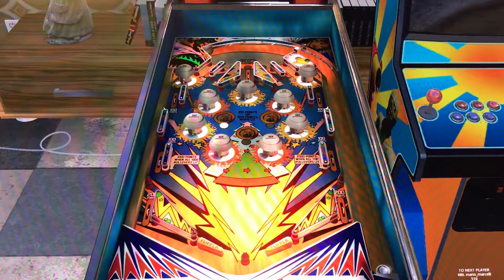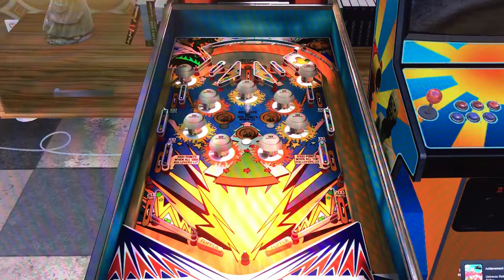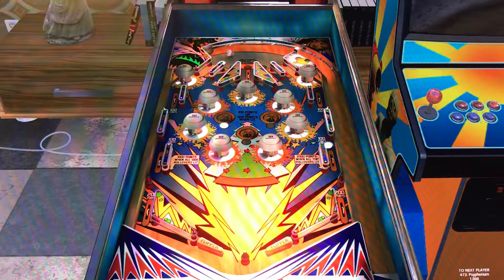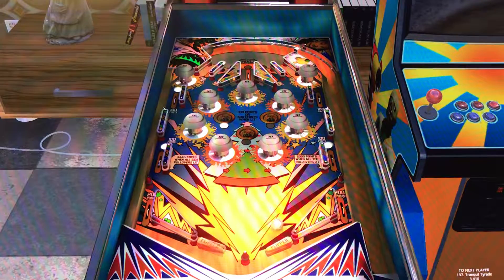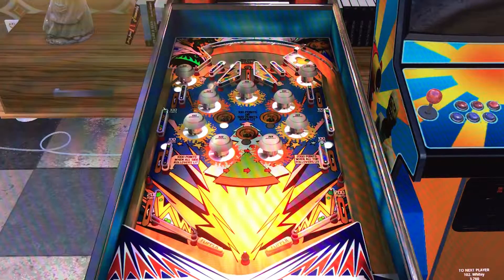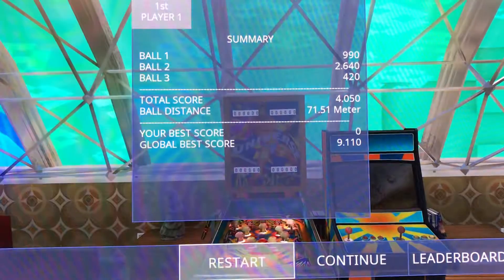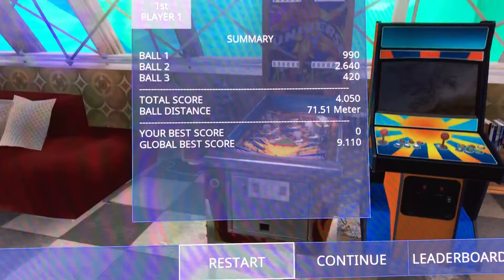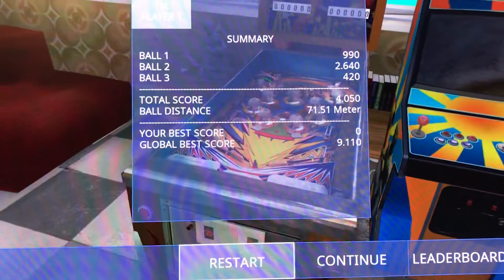Universe Retro Pinball Review and Gameplay - 8.2 - Zaccaria Pinball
This video is a quick review of a good virtual pinball game called Universe Retro by Zaccaria Pinball found on STEAM..

This Pinball has a moderate to high difficulty and the table mechanics and flow of the play-field were well put together.

Universe Review (10 being Highest)

Gameplay: 9
Table Speed: 8
Soundtrack: 6
Difficulty: 10
Theme: 8
Art: 8
Flipper Gap: 8
Long Term Play : 8
Table Mechanics: 8
Fun Factor: 9